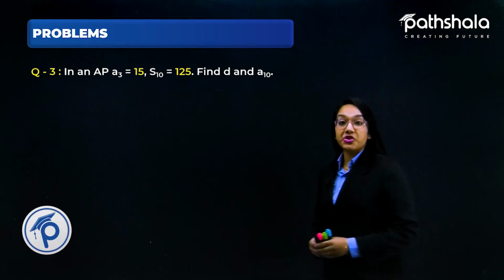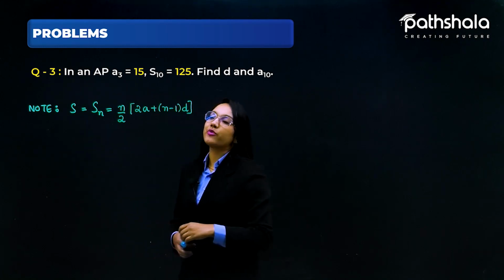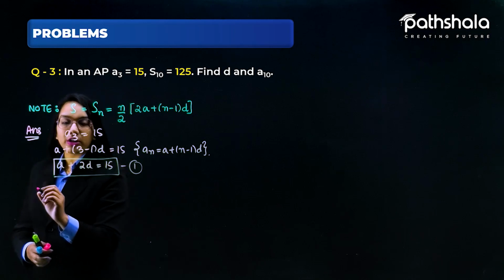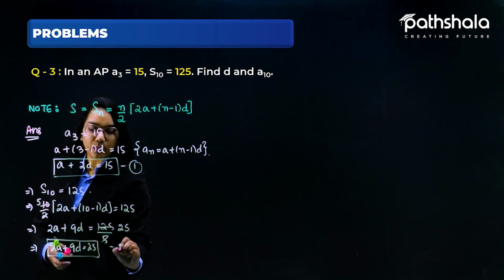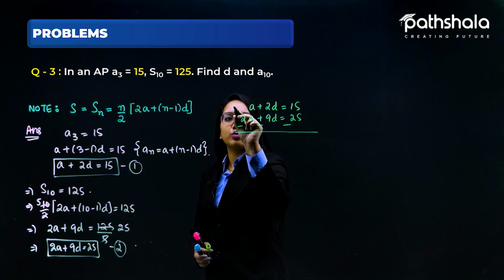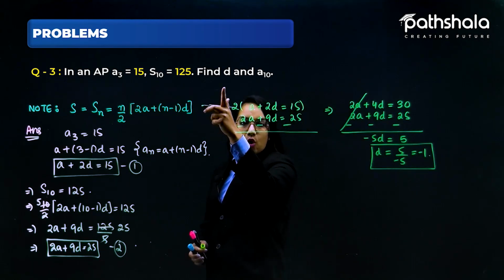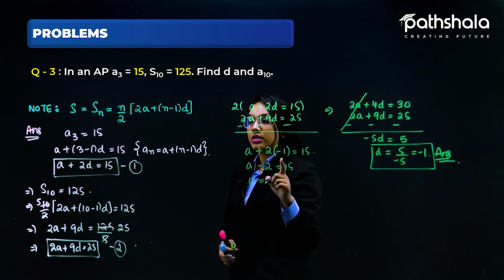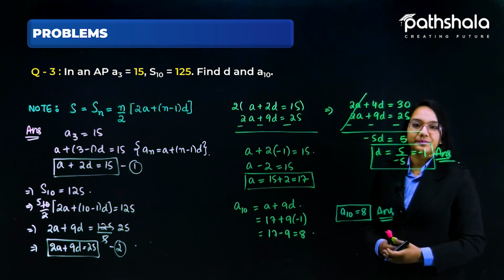PROBLEM (Q-3)| 5 Arithmetic Progressions | Maths | Class 10